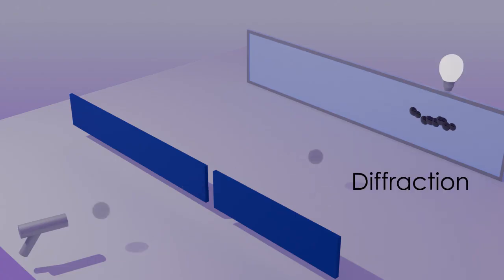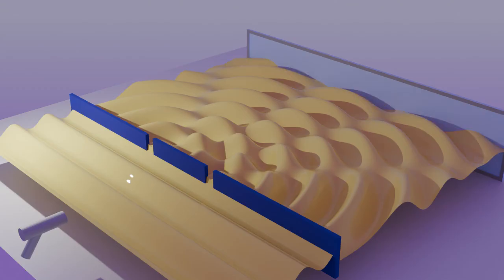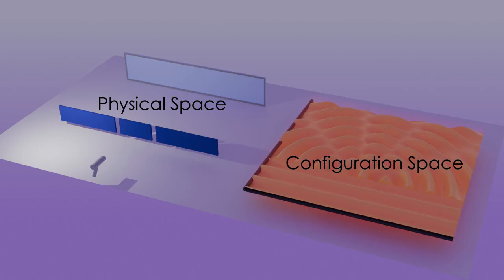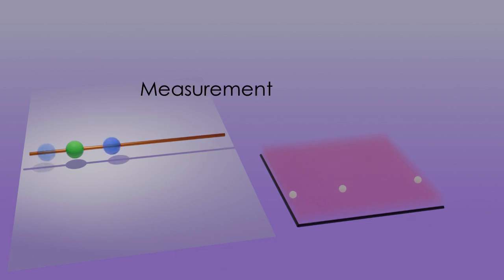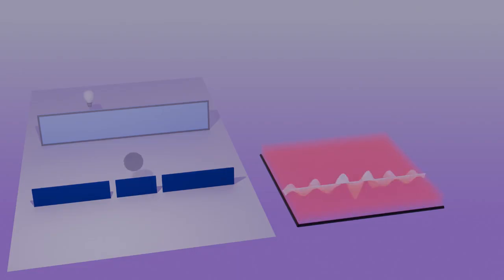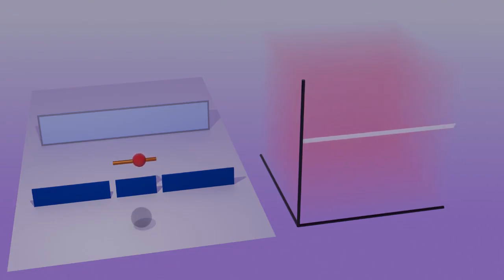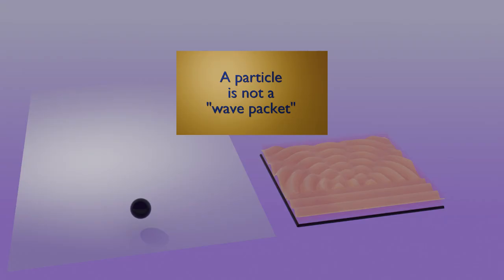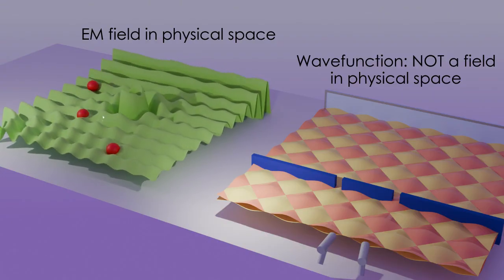Quantum substratum 4: Configuration space, home of the wave function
Is a quantum particle a wave? No. That would be conflating physical space with the abstract configuration space.

In regular, Physical Space (R3) we have:
* Particles
* Uncertainty
* Measurements

In Configuration Space we have:
* The wavefunction, Psi
* Superposition
* Collapse

Textbooks rarely make a clear distinction. Popular science mix the two with abandon. Here we don't.